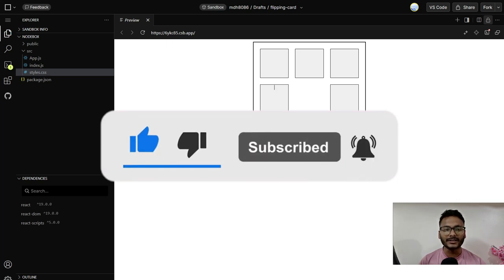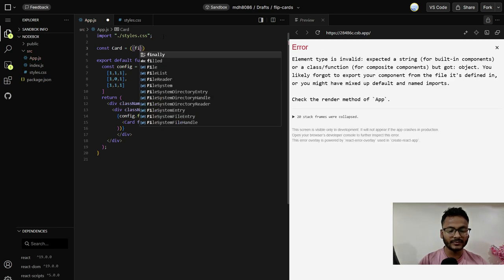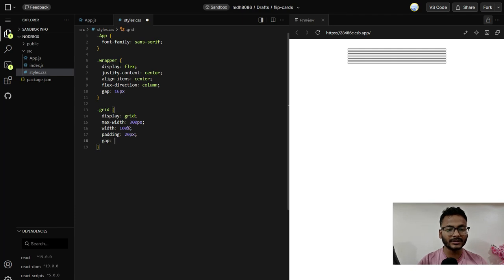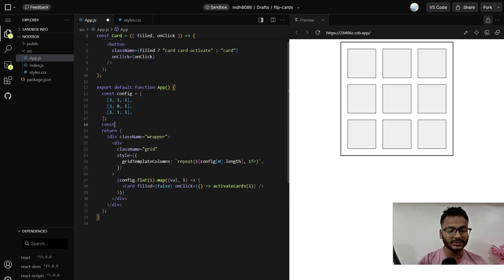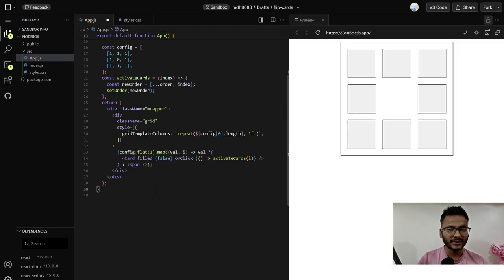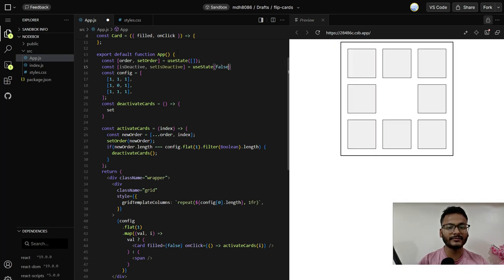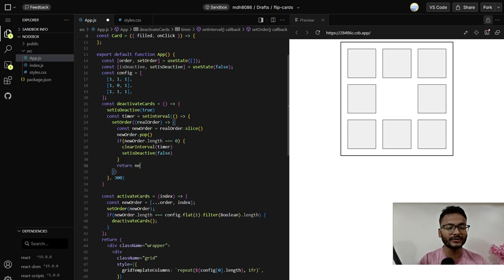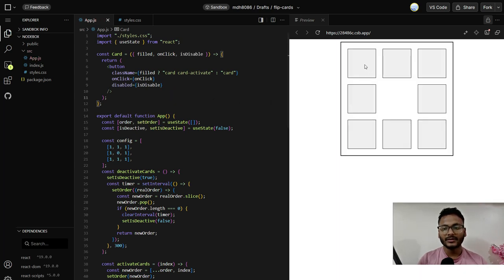Frontend Interview Question (Grid Lights - GreatFrontEnd)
react.js, hooks, functional-components, state-tracking, array-manipulation, queue-logic, css-grid, dynamic-styling, conditional-rendering, event-delegation, optimization, GreatFrontEnd, GFE-Solutions, machine-coding, ui-coding-round, frontend-system-design, uber-interview-question, apple-frontend-prep, medium-difficulty,
grid-lights-react-tutorial,
how-to-solve-grid-lights-challenge
how-to-solve-grid-lights-challenge
javascript-array-order-reversal
frontend-machine-coding-examples
chunked file upload react nodejs
large file upload express js
resumable file uploads react
upload heavy files in chunks
multipart file upload nodejs
handling large files in mern stack
React.js file upload
Node.js backend tutorial
Express.js middleware for files
JavaScript streams file upload
Multer nodejs tutorial
FS module nodejs chunking
how to upload 1GB file in react
fix request entity too large express
split file into chunks javascript
frontend file slicing tutorial
efficient way to upload large videos
first order function in js
first order function
first order function in JavaScript
first class function in js
class first order in js

programming
coding
javascript
reactjs
nodejs
python
webdevelopment
frontend
backend
fullstackdeveloper
softwareengineer
codinginterview
programmingtips
learncoding
programmerlife
tech
techtips
techfacts
ai
machinelearning
devops
computerscience
codingchallenge
interviewquestions
techshorts
codingshorts
programmingmemes
github
developer
100daysofcode
leetcode
codingmotivation
codingtutorial
appdevelopment
mobiledevelopment
reactnative
flutter
typescript
codingproblems
codewithme